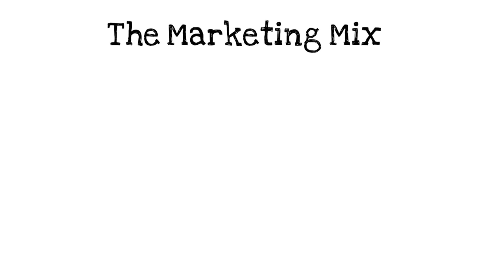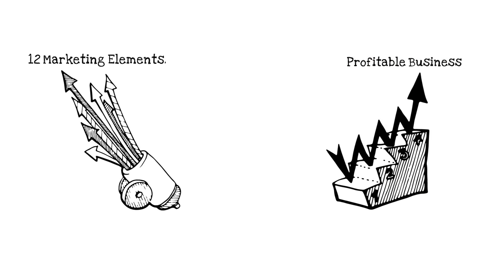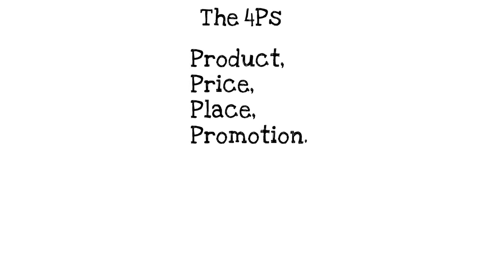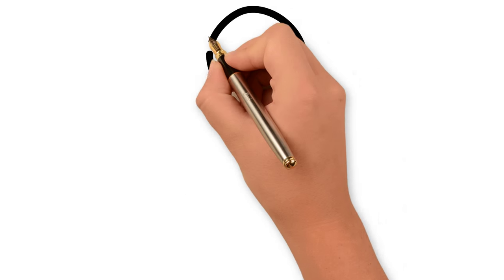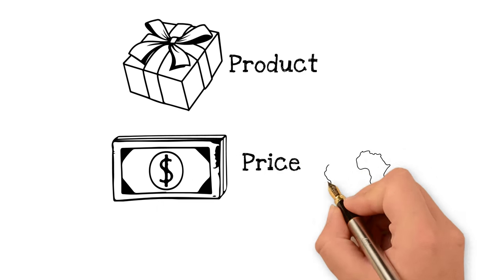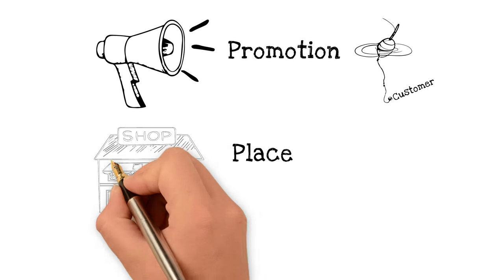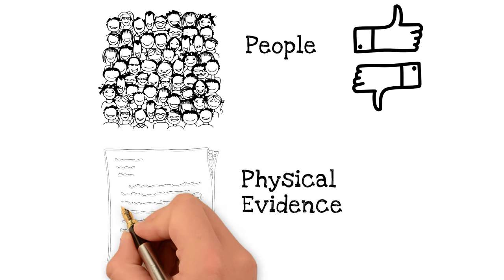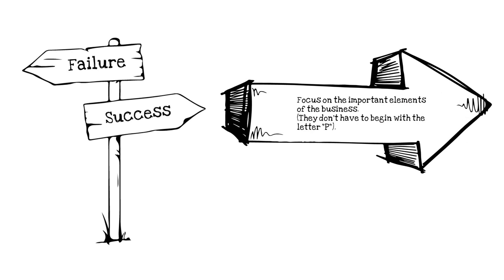A Short History of the Marketing Mix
A short history of the marketing mix demonstrating the ideas of Prof. Culliton, Borden's 12 elements, the 4Ps and the Extended Mix.